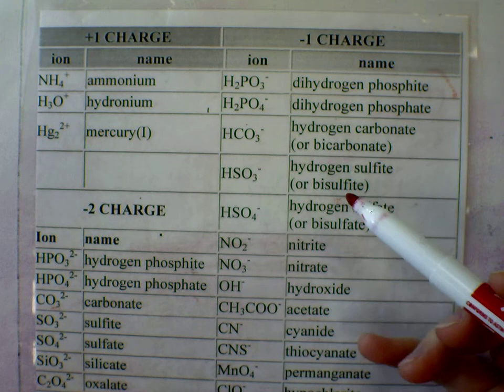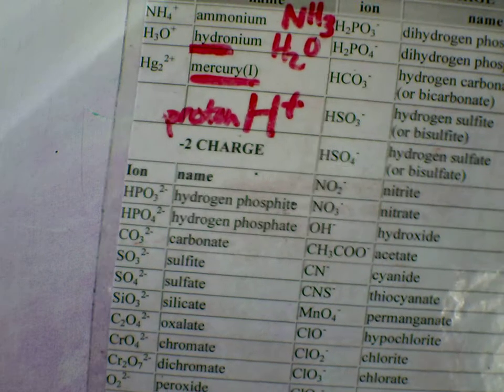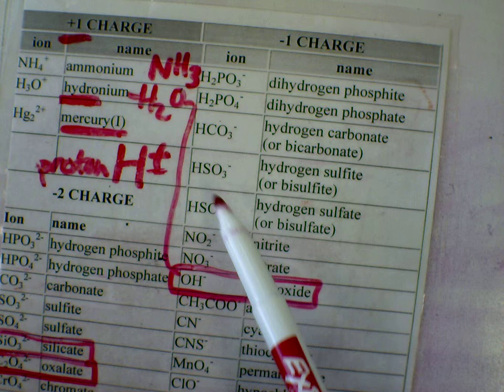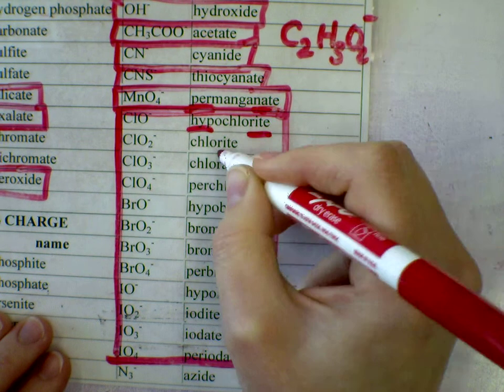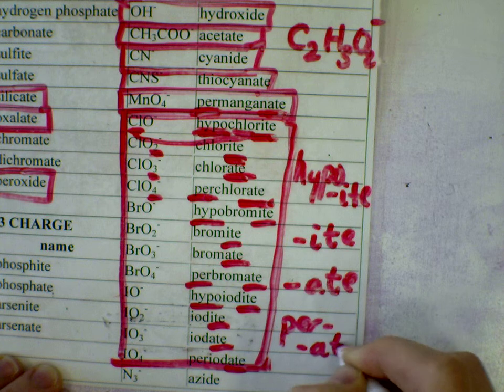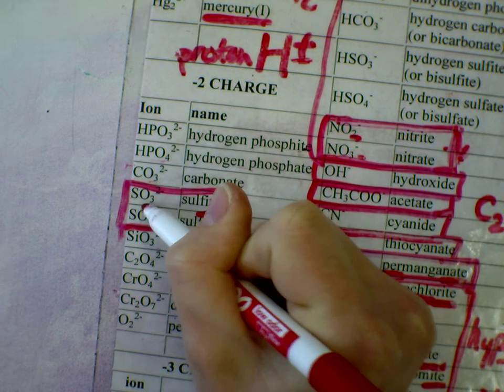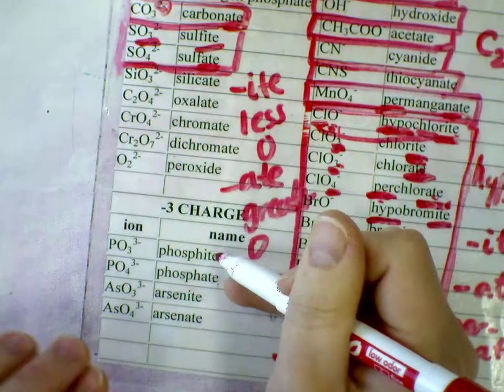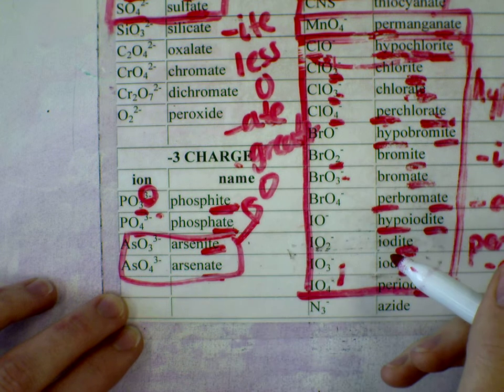Polyatomic Ion Hints